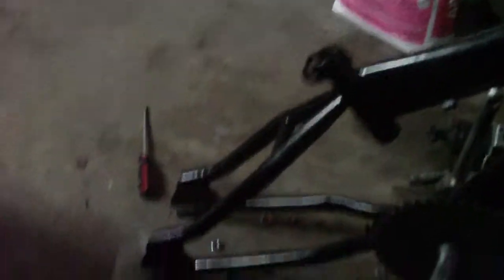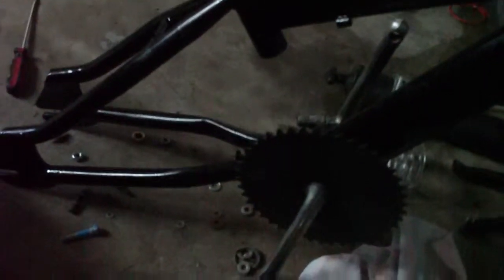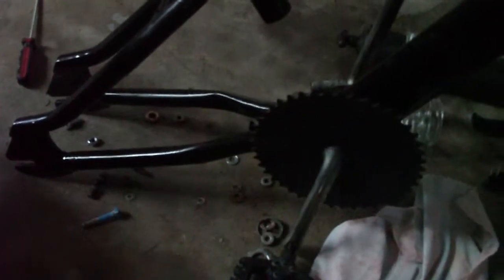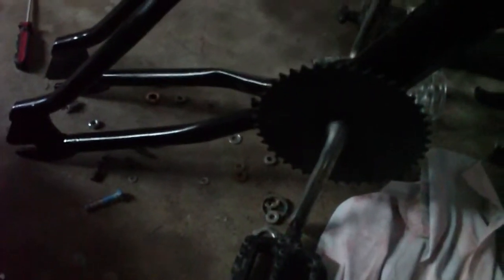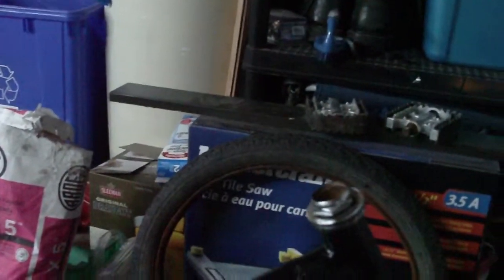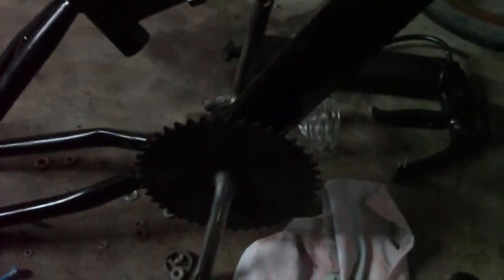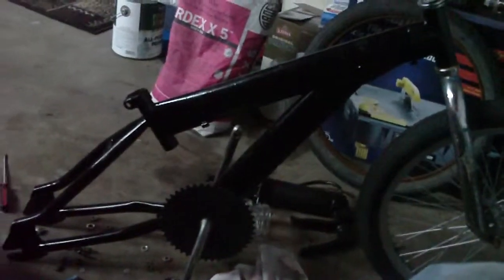BMX Project Part 2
This is the second part of my updates on my BMX projects. All thats left to do is put the pedals on, buy a chain, get pegs, put on the seat, get a stem, and mount the handle bars.